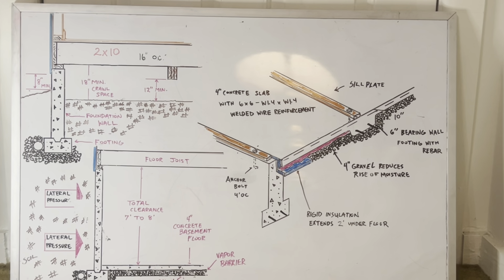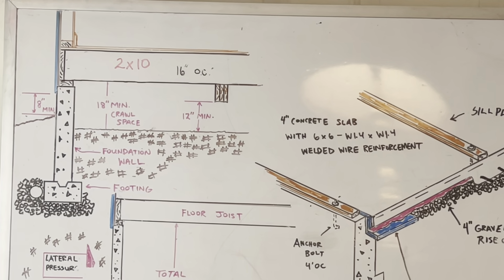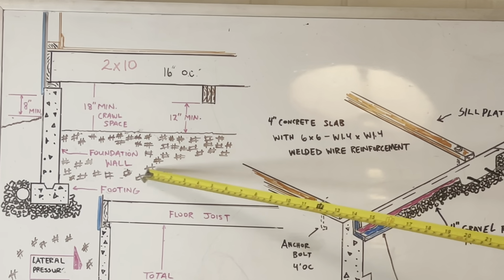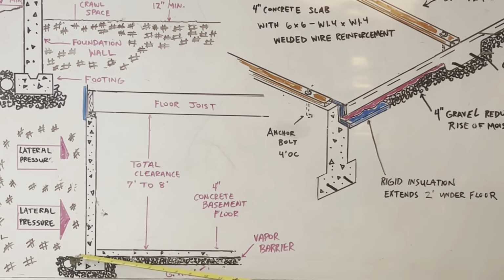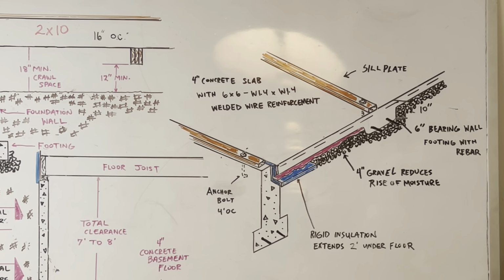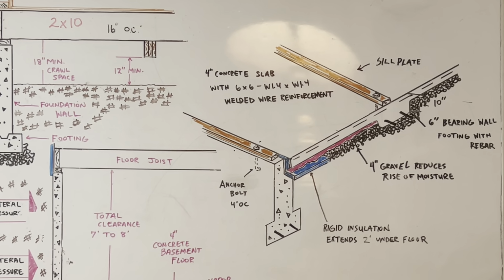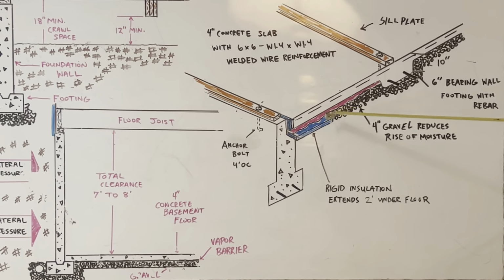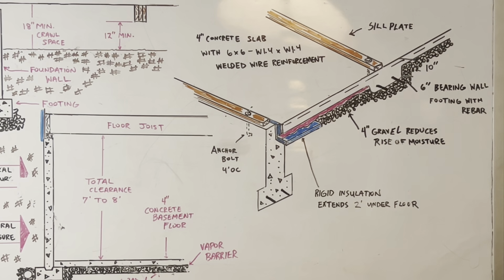Journey to the Temple: Crawl Space, Full Basement and Slab Foundations